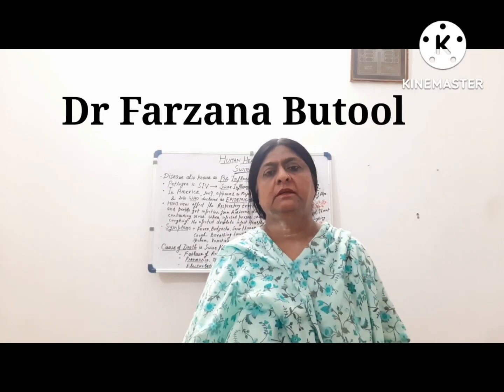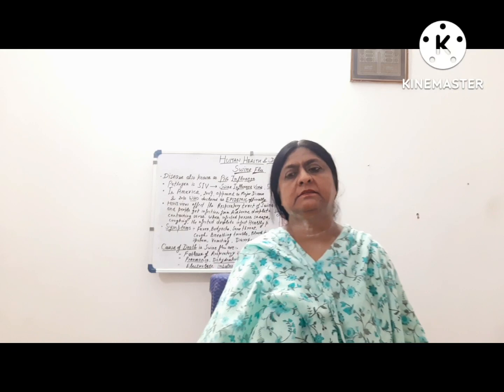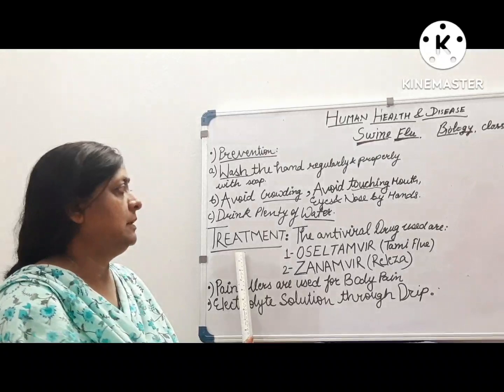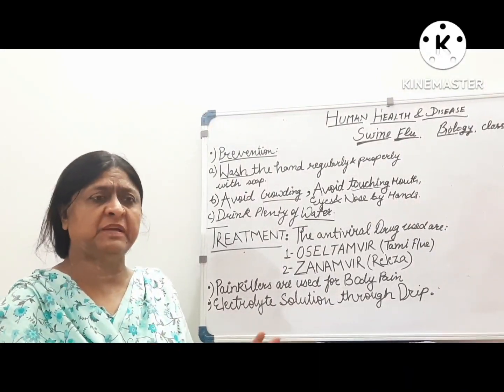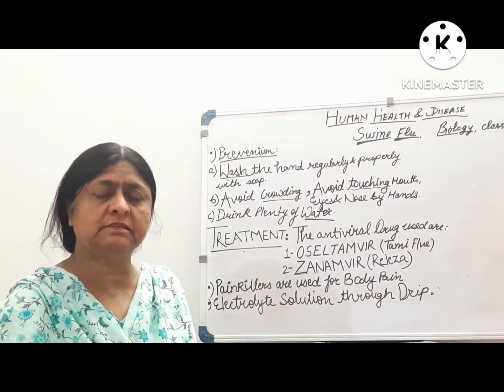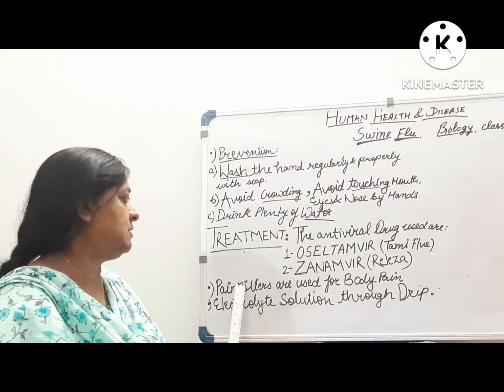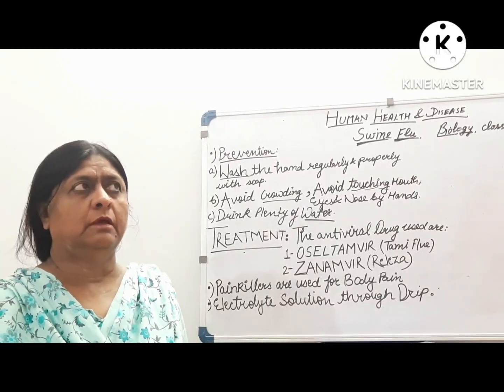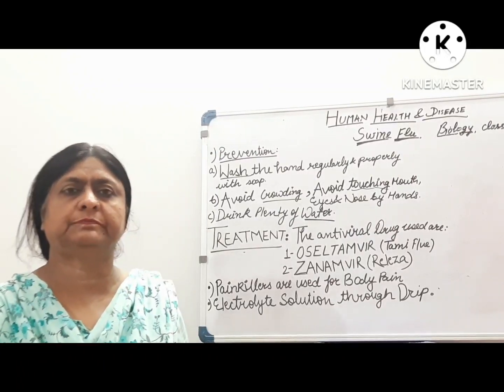📖 📕 Lecture -2 | Biology class XII | SWINE FLU| Human Health and Diseases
Keep Supporting 😍❤😍❤❤